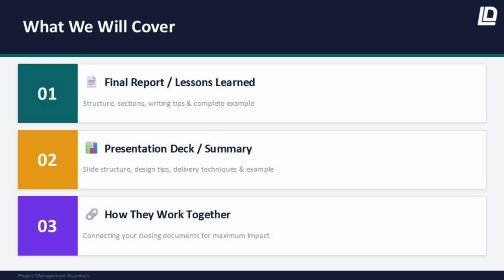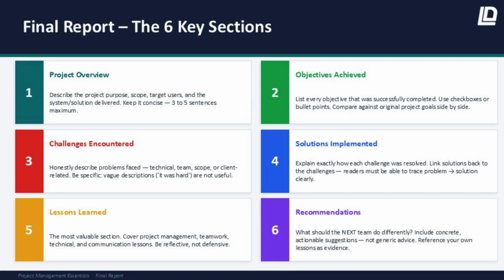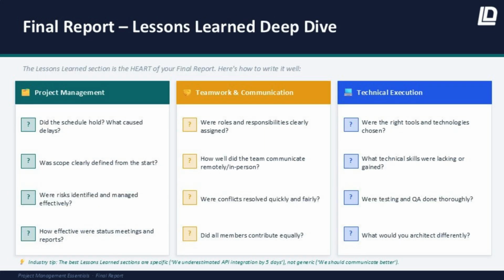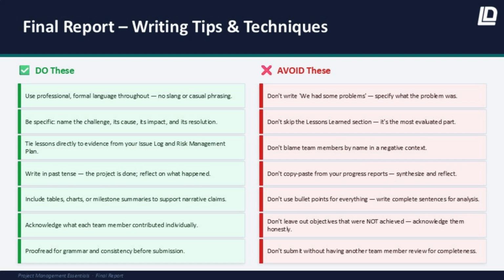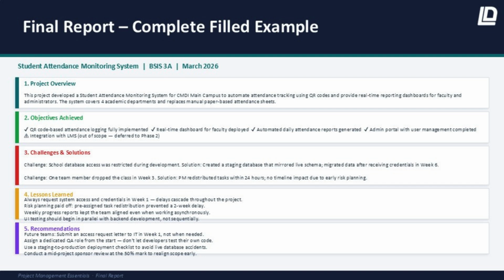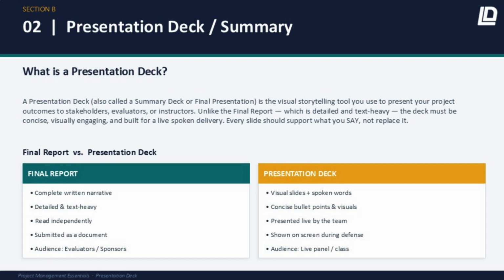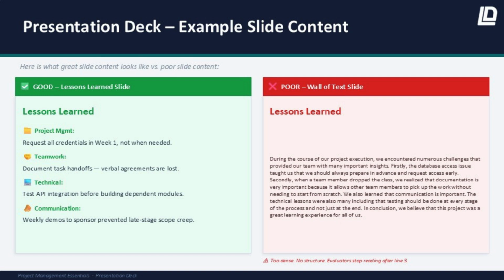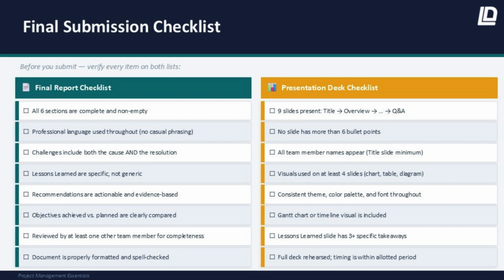Final Report and Presentation Deck in Project Management (Complete Guide)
Struggling with your Final Report and Presentation Deck? This complete step-by-step guide will help you create professional, structured, and industry-standard outputs for your project.

In this lesson, you will learn how to properly write a Final Report, including its purpose, structure, and the six key sections every strong report must have. We also dive deep into the Lessons Learned section, helping you reflect on project management, teamwork, and technical growth—an essential skill for real-world development and documentation.

You will also understand how to design an effective Presentation Deck that clearly communicates your project in a limited time. Learn the difference between a report and a deck, follow a proven 9-slide structure, and apply powerful design principles such as the 6×6 rule, one idea per slide, and visual-first presentation.

This guide also includes:
✔ Writing tips (DO vs AVOID)
✔ Slide design principles and delivery techniques
✔ Common mistakes and how to fix them
✔ Step-by-step slide content guide with timing
✔ Real project example (Student Attendance System)
✔ Final submission checklist for both report and presentation

Whether you are an ICT student, college learner, or preparing for your capstone or final defense, this video will help you present your work professionally and confidently.

Start writing better reports. Start presenting like a pro.